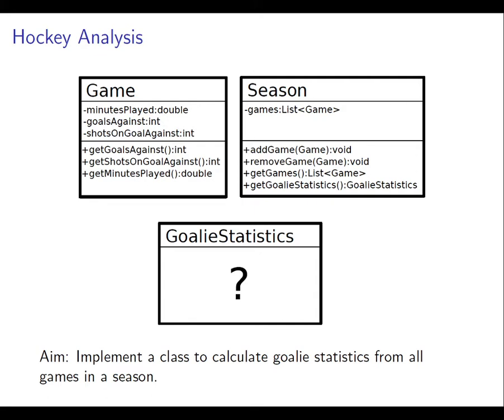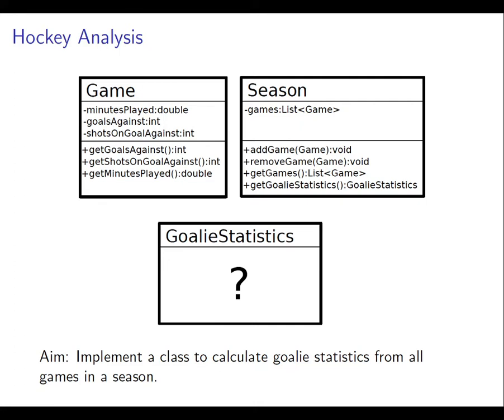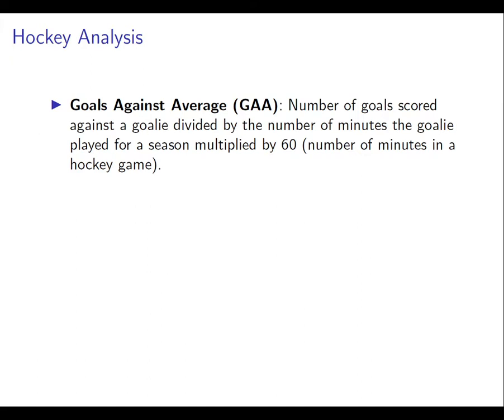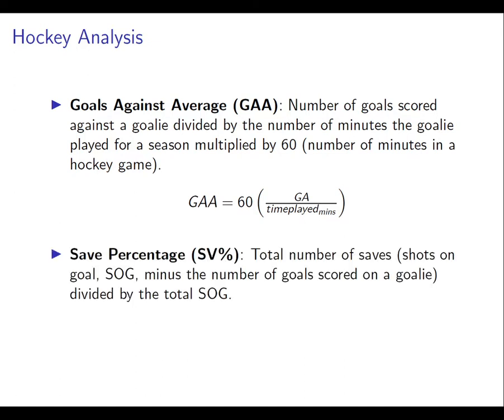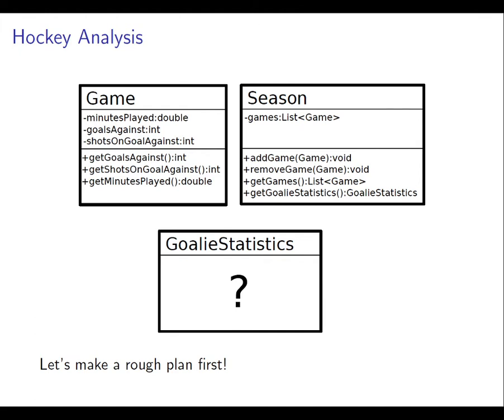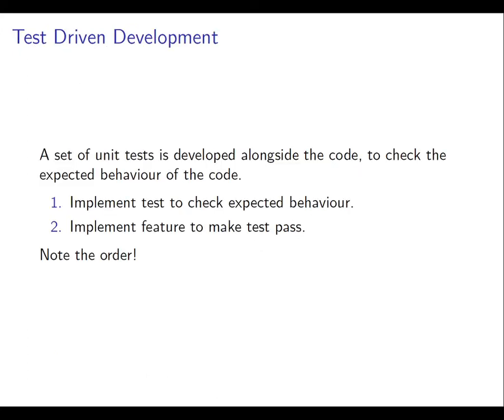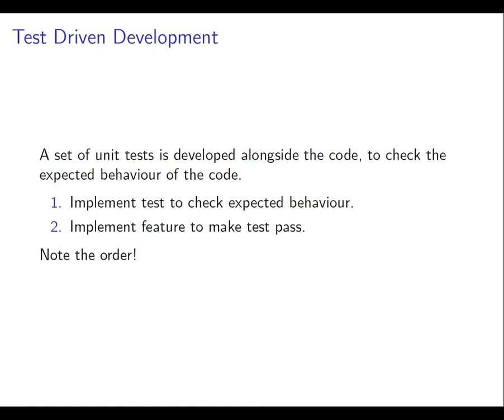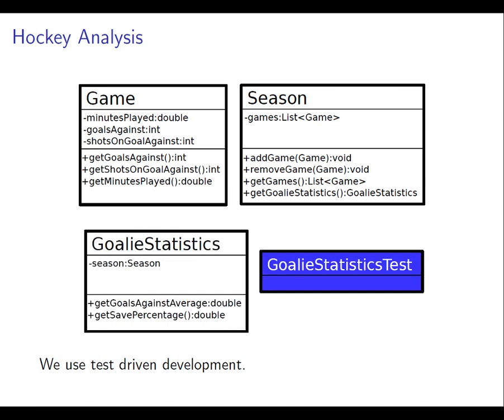Informatics 1B Lecture 12 Part 1